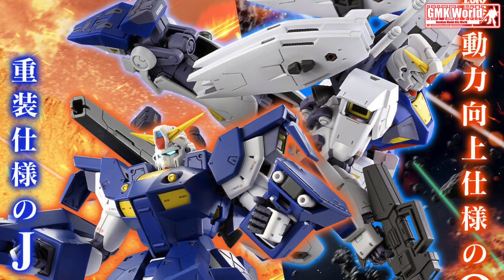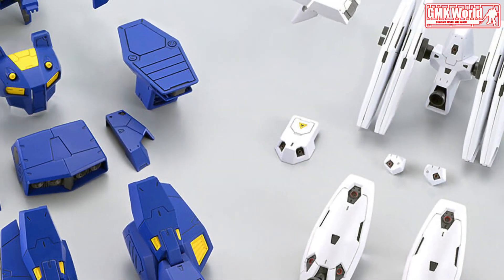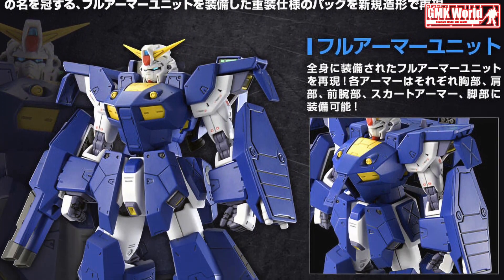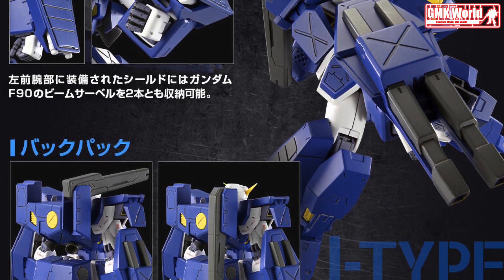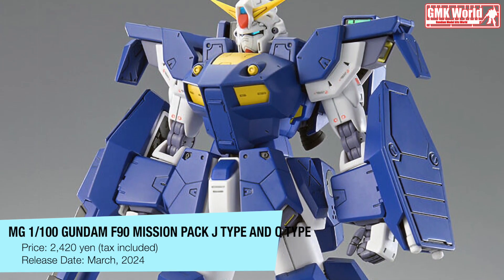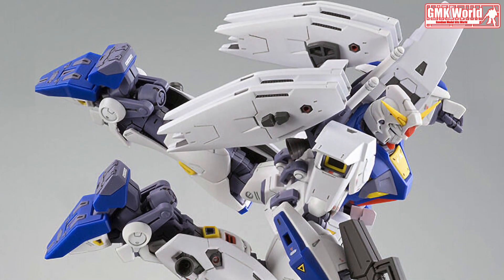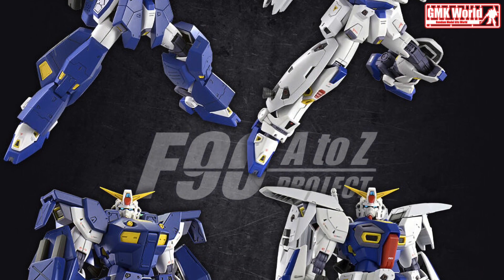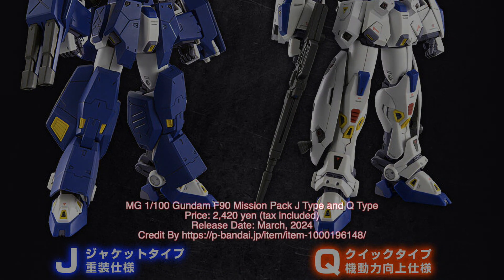P-Bandai: MG 1/100 Gundam F90 Mission Pack J Type and Q Type - Release Info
MG 1/100 Gundam F90 Mission Pack J Type and Q Type - Release Info(ガンダムＦ９０用 ミッションパック Ｊタイプ&Ｑタイプ)

The Mobile Suit Gundam F90 project A-Z continues its expansion release with the J (Jacket), and Q (Quick) type mission packs! The kits are entirely produced in new molded parts and are compatible with the sold separately MG 1/100 Gundam F90.

Gundam F90 Mission Pack Jacket Type

- Is a heavy duty mission pack that provides the Gundam F90 with a full armor unit.
- The full armor or jacket unit provides additional armor for the Gundam F90's chest, shoulders, forearms, skirt armor, and legs!
- Its shields on its left forearm can store both Gundam F90 beam sabers.
- The backpack is equipped with a beam cannon. The gun barrel reproduces the deployment from the stowed state.

Gundam F90 Mission Pack Quick Type

- This expansion provides the Gundam F90 some mobility boost.
- A newly molded backpack equipment is provided for this mission pack.
- It is also possible to increase the number of "QUICK" backpack binders by combining it with multiple units (requires extra kit).
- Additional "QUICK" armor pack is also provided for this expansion, which include armors for its shoulders, waist, and legs.

A sheet of newly designed water slide decals specific for the mission packs J and Q is also included.